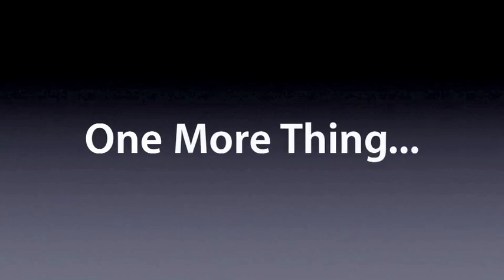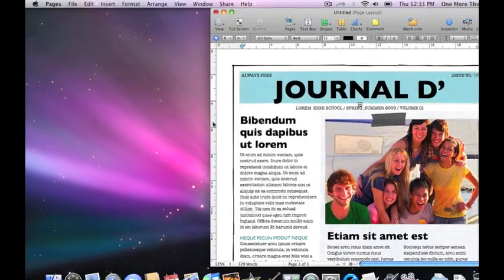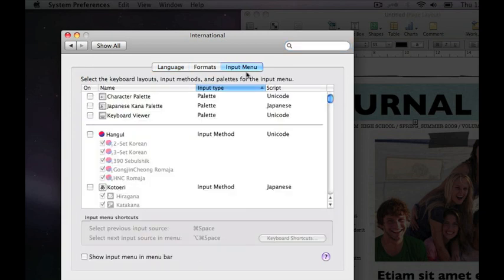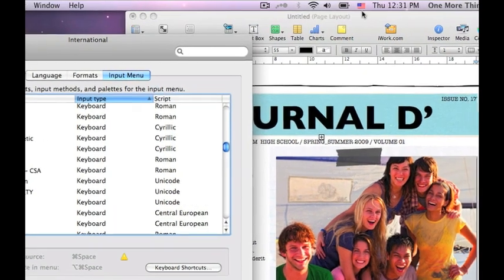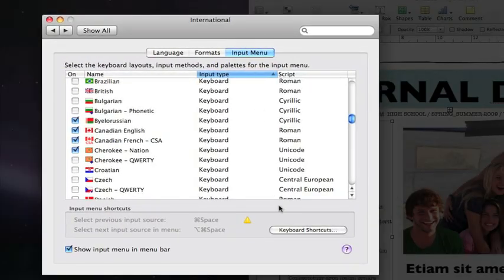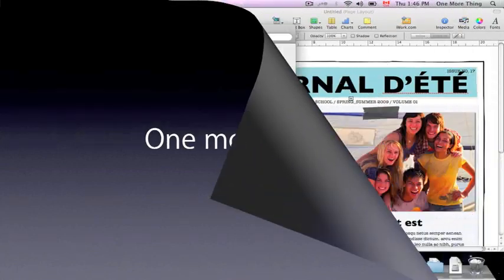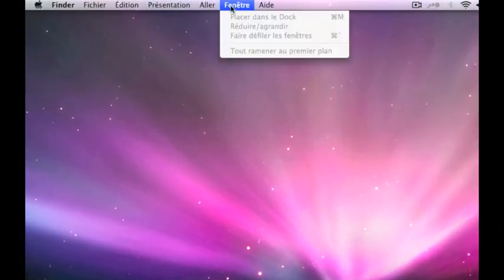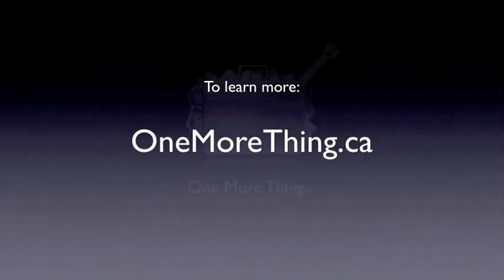How To: Change Language in Mac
What you will learn: Often, people ask us if Mac OS X supports any other languages and they are always impressed when we show them that, in fact, Mac OS X fully supports many different languages. This tutorial shows you how easy it is to set your system preferences so that you can be completely multilingual when using your Mac.

What you will need to do: For this video, we start off from a complete installation of Mac OS X system.

Any further instructions?: This tutorial has been classified as Moderate because there are some instructions in the video that are not  explained in great detail.